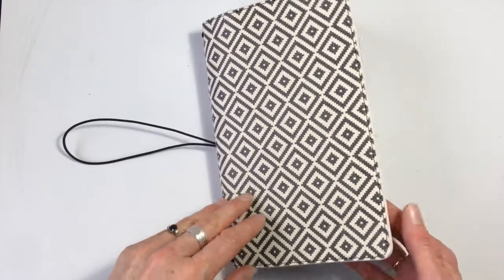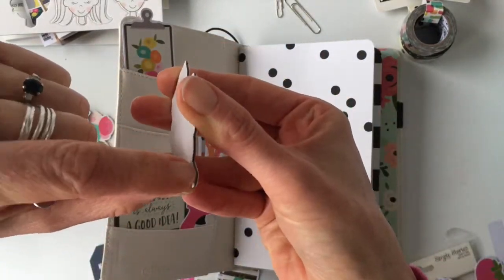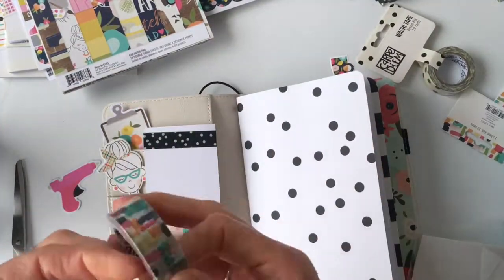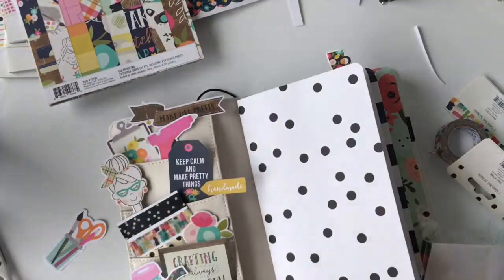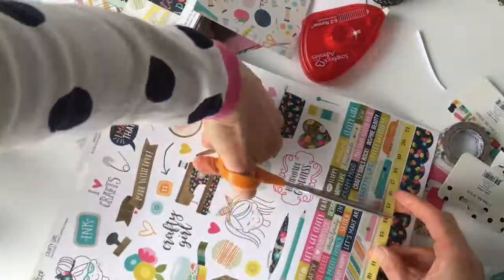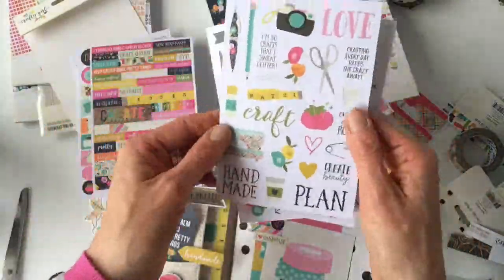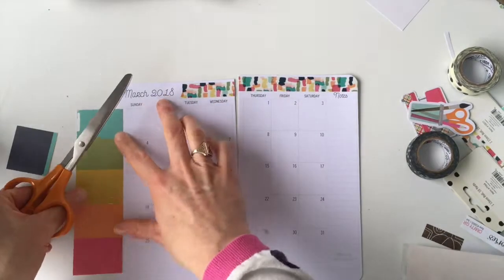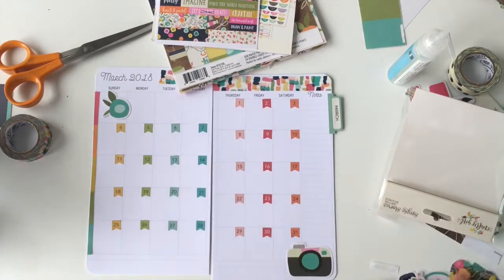Planner Set Up | Carpe Diem Traveler's Notebook 2018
Come along and see my new planner setup in my Carpe Diem Traveler's notebook! I decorate the pockets, an insert and a March spread using the Crafty Girl line and some of the new planner basic stickers. Grab your planner and a snack and hit play!

Registration for my TRAVELER'S NOTEBOOK course is now OPEN!⁠

Happy Planning!